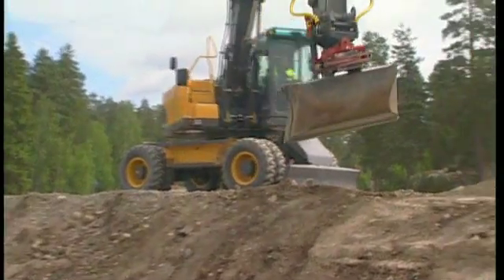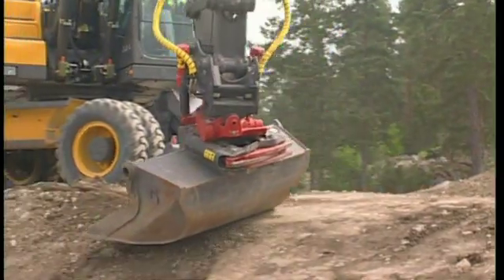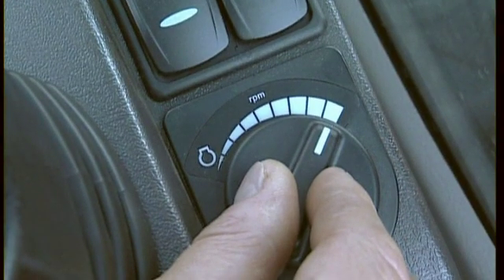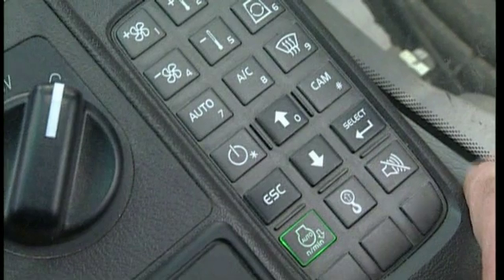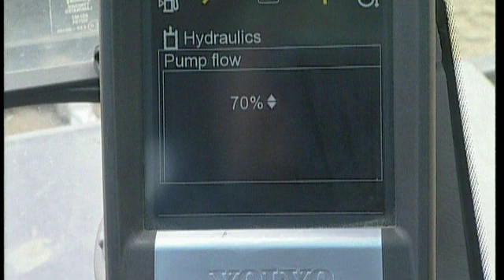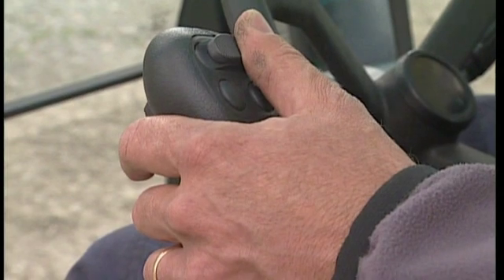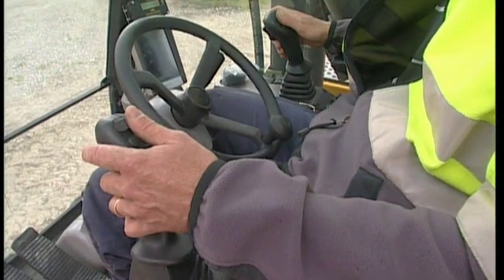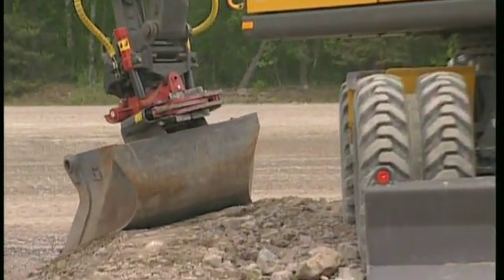How to grade with a Volvo Wheeled Excavator (Part 9 of 16)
Part 9 of 16: Grading
This section is giving you information about how to grade with a Volvo wheeled excavator. Including information about machine positioning and working mode optimal for grading applications.